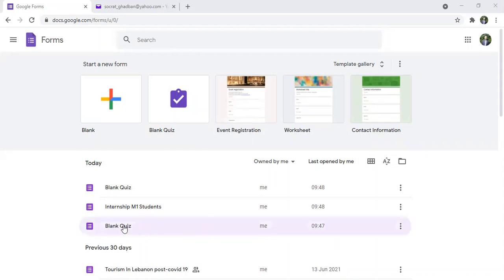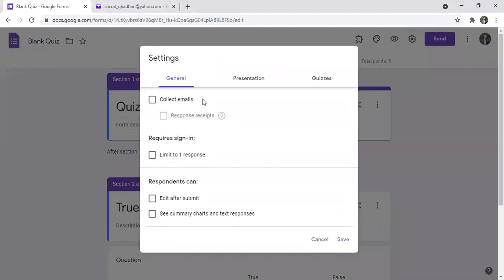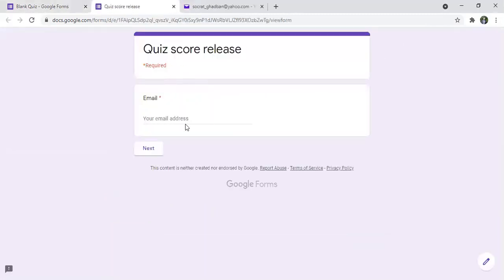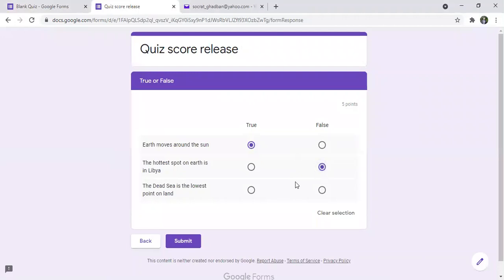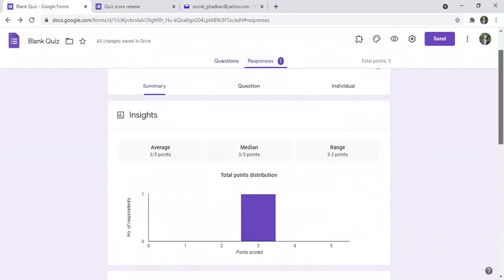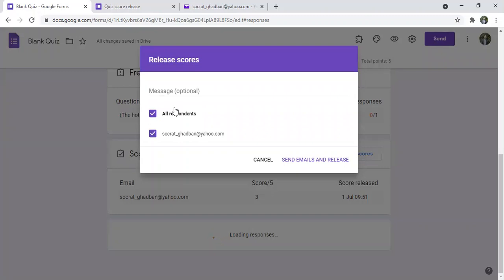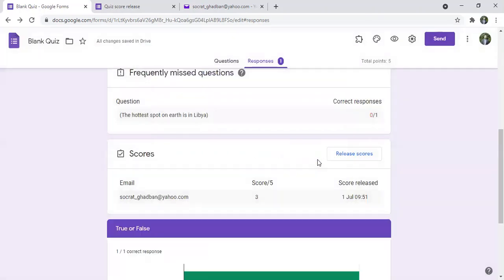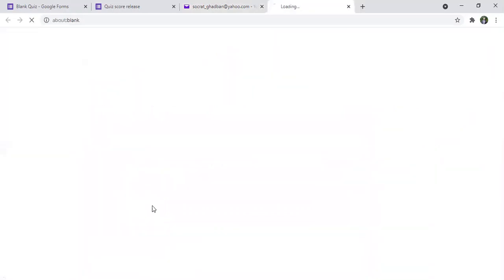How to Release Quiz Scores in Google forms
Learn how to release scores to your students using google forms through students emails.
If you set the “Release grade” option to “Later, after manual review” you can click “Release Scores” on the “Responses” tab to email out the grades to the students, including an optional message.